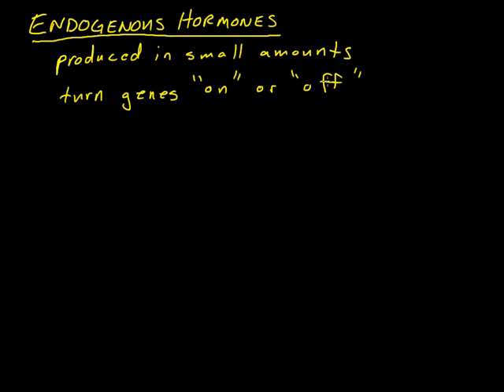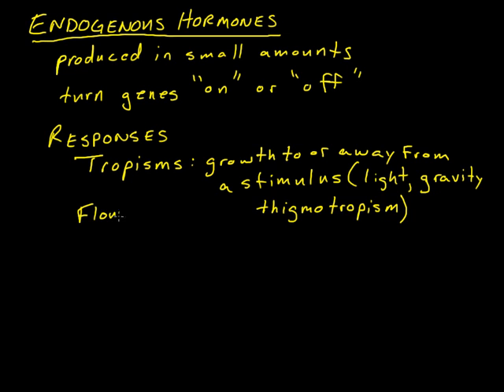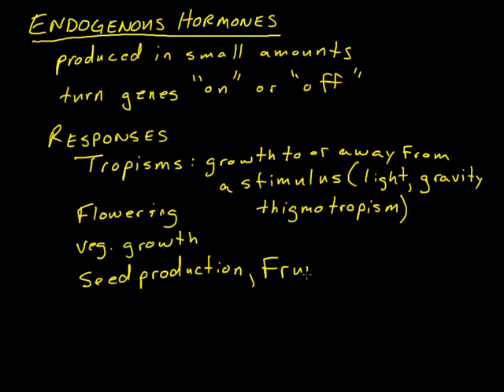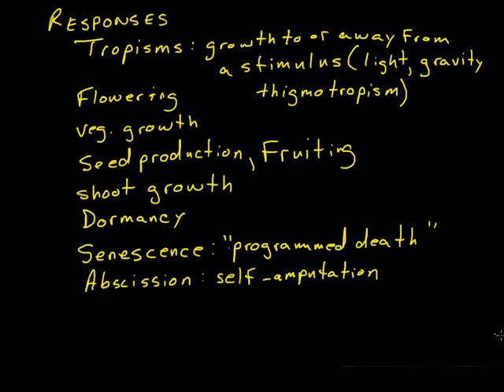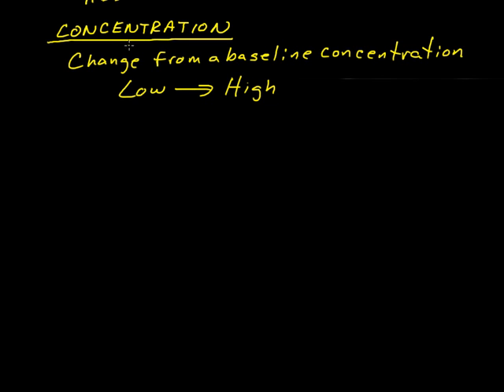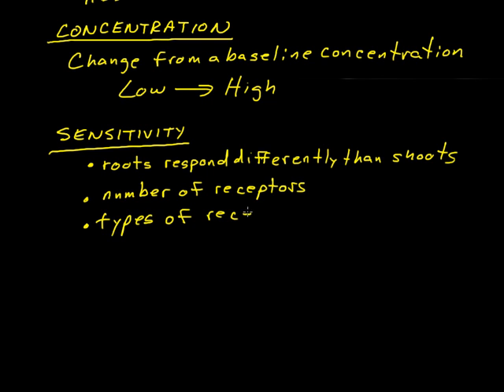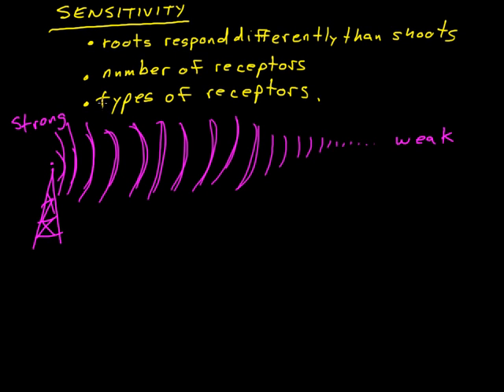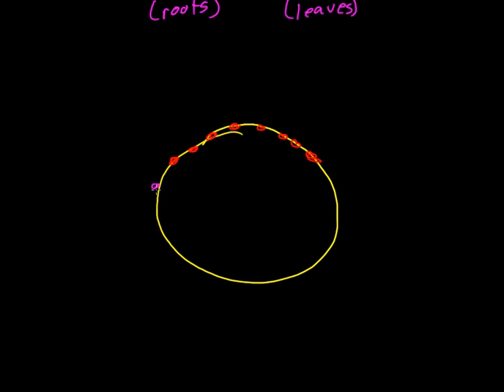Bot 1000 video 19 1 480p